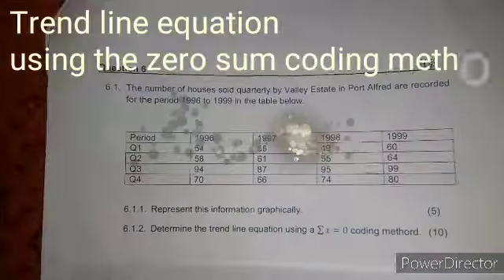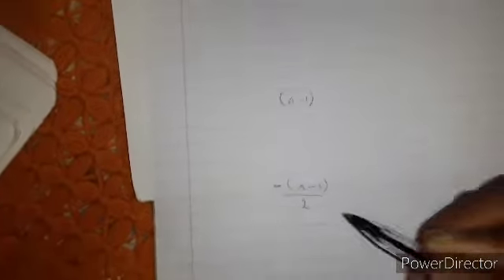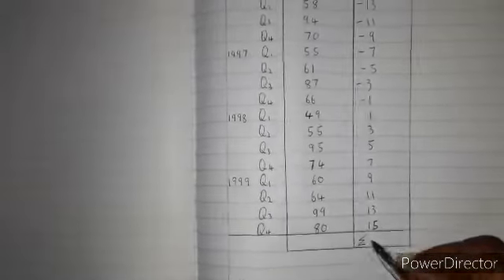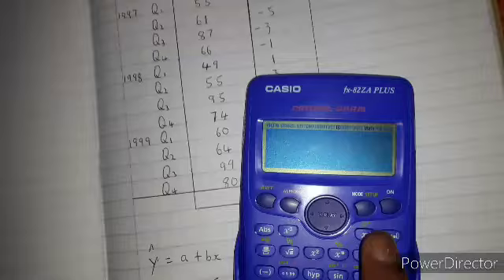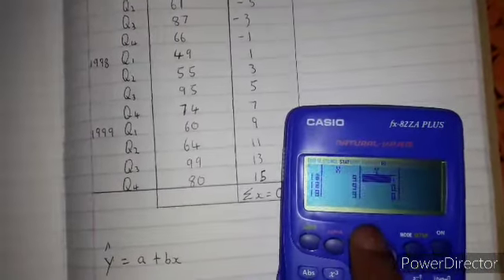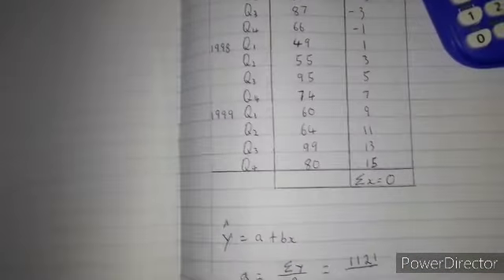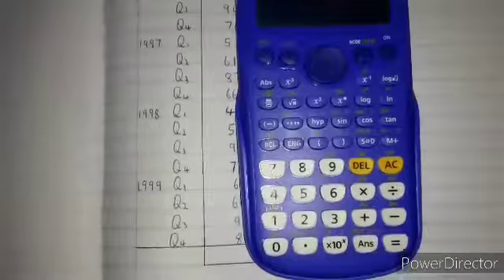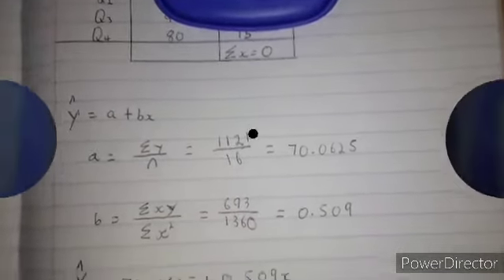Trend line equation using the zero sum coding method (Statistics)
Quantitative Techniques.

Credits:
Instrumental by Chris brown - Grass Ain't greener